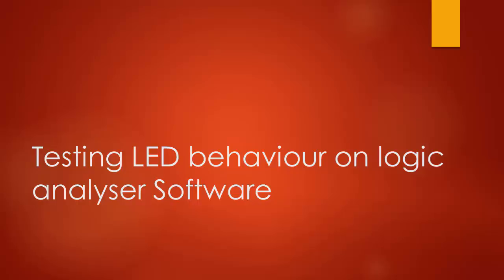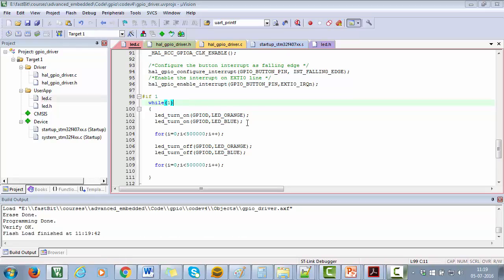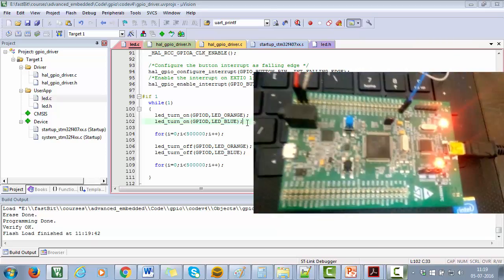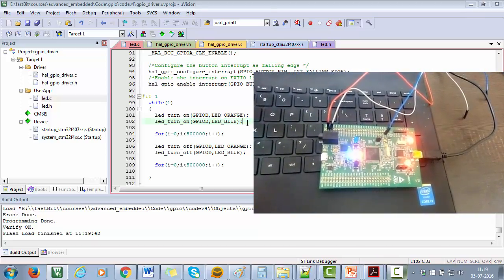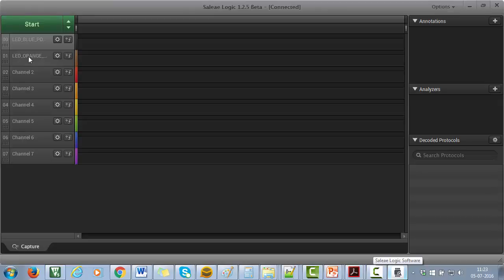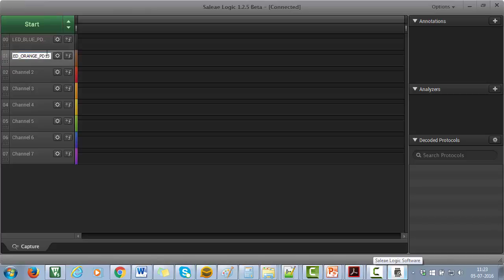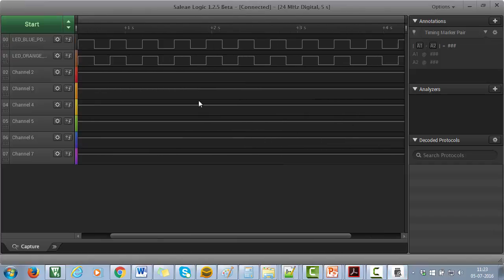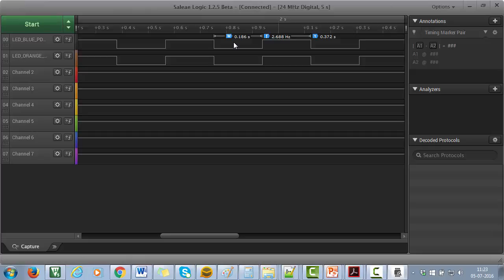GPIO: Testing LED behavior on the Logic Analyzer software